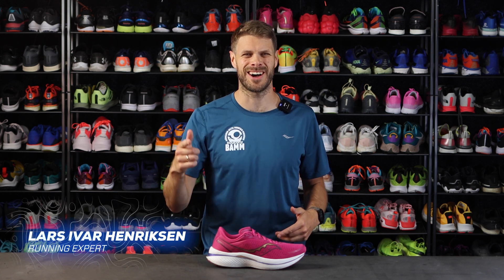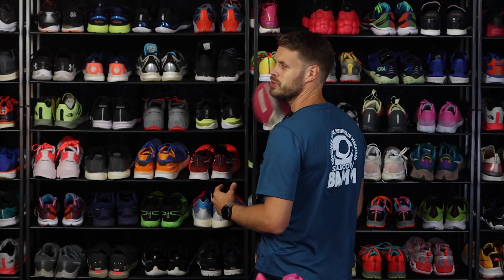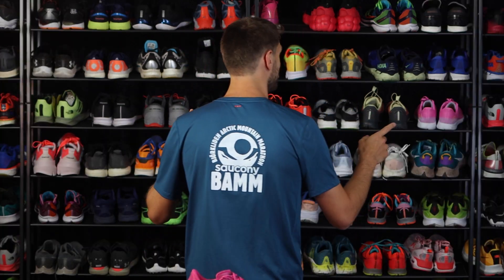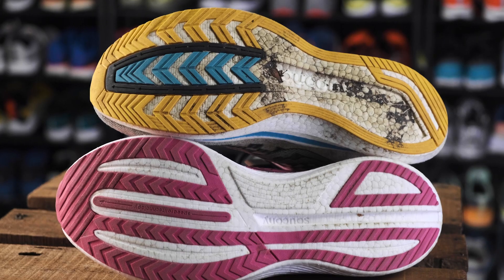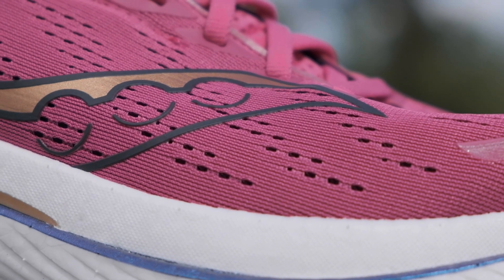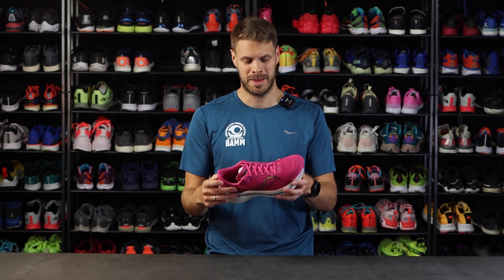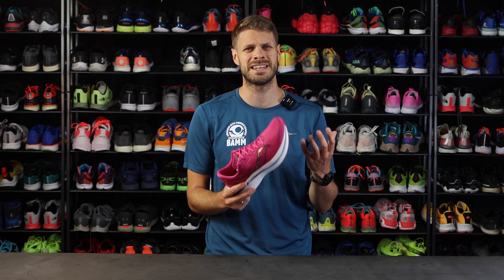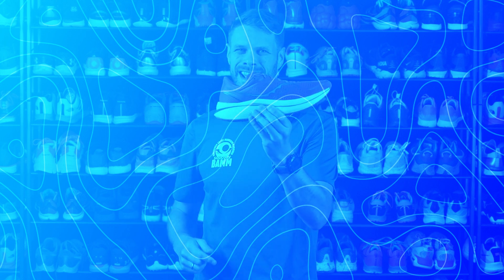Review: Saucony Endorphin Speed 3 - Best daily trainer of 2022!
Are you looking for the ultimate daily trainer that can also be used as a tempo shoe? Well, don't look further than the Saucony Endorphin Speed 3.

In this video review, Lars will bring you through the changes to the Saucony Endorphin Speed 3, why it had to change, and what differences you'll see if you compare it to the Saucony Endorphin Speed 2.

Lars is truly in love with this shoe and believes that it might well be the best shoe he has tried in 2022. If you want just one Saucony running shoe, then you should try out the Saucony Endorphin Speed 3.

If you are wondering what type of shoe you should go for, don't look any further than the Saucony Endorphin collection. Here you'll find competition shoes, tempo shoes, daily trainers, and shoes with a bit more stability. But on top of it all lies the best running shoe from Saucony, the Endorphin Speed 3.

Intro - 00:00
Pro vs Speed - 00:24
Speed 3 vs Speed 2 - 1:15
How does it feel? - 03:28